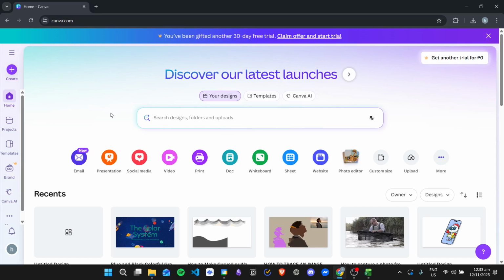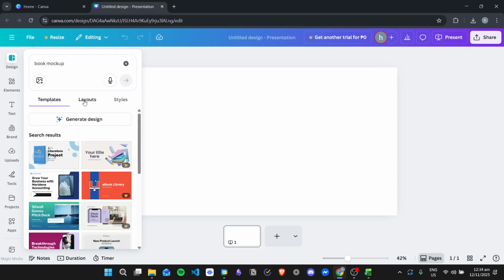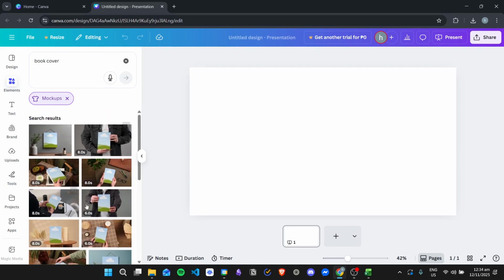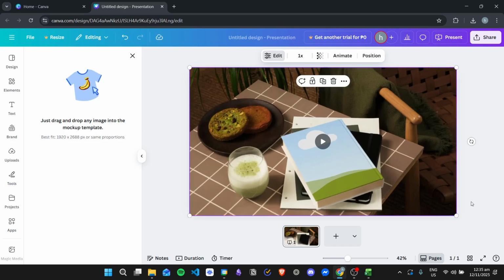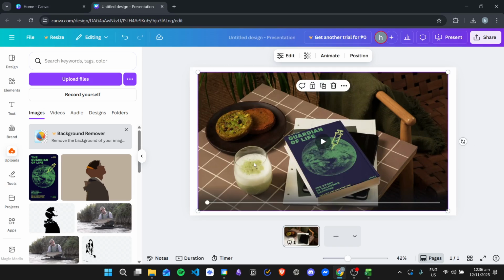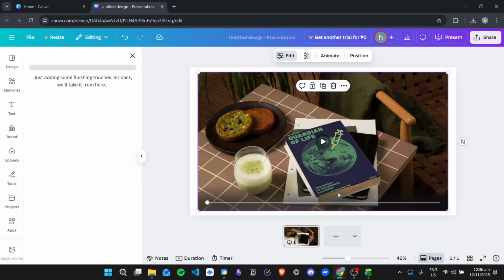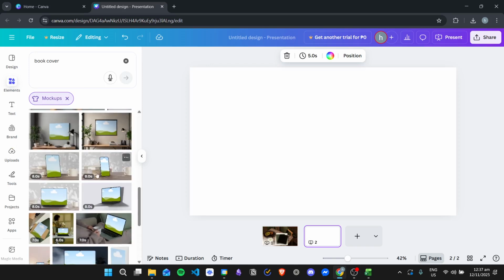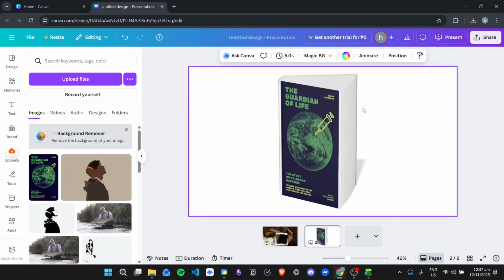How to Design 3D Mockup Book Cover in Canva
If you are looking for a video about How to Design 3D Mockup Book Cover in Canva, here it is!